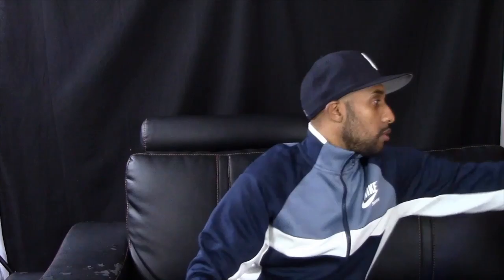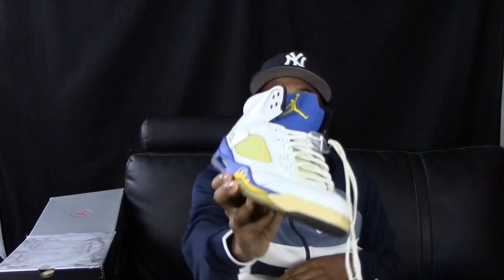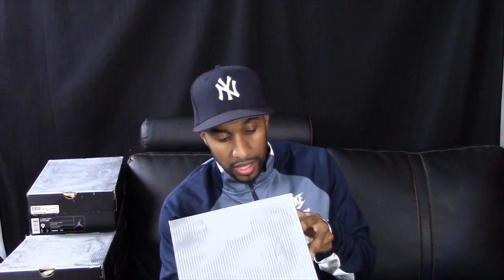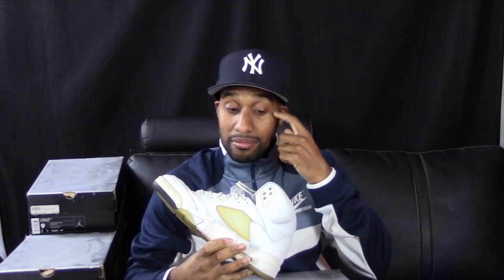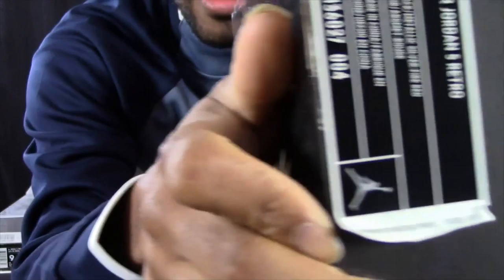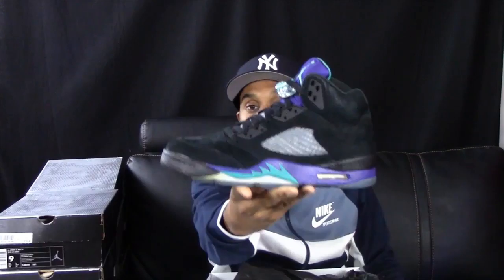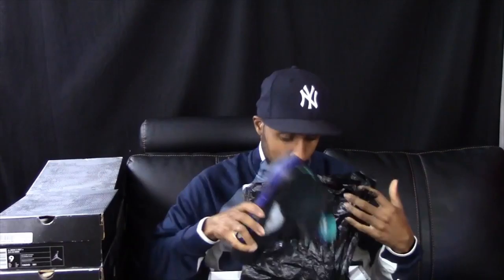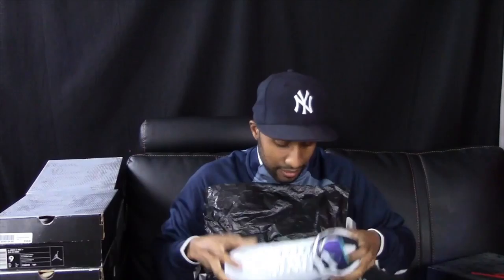Air Jordan 5(V) Retro Sneaker Collection